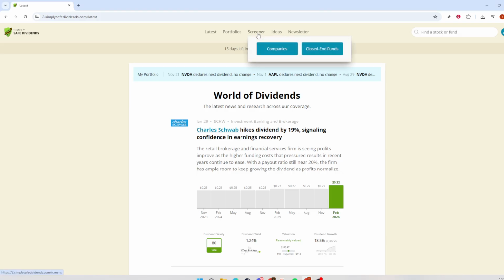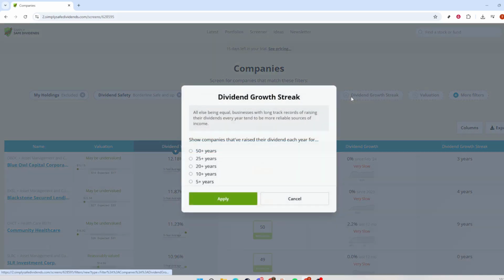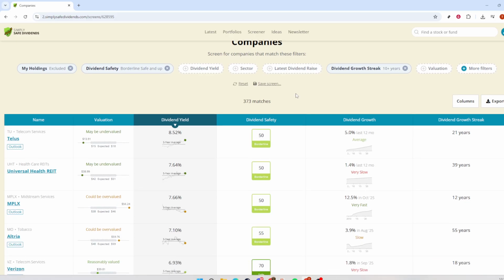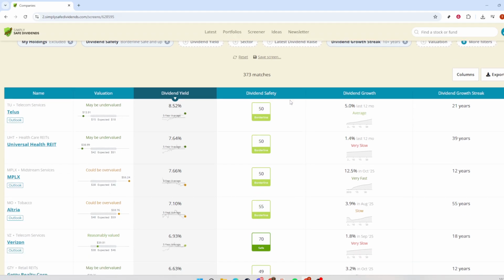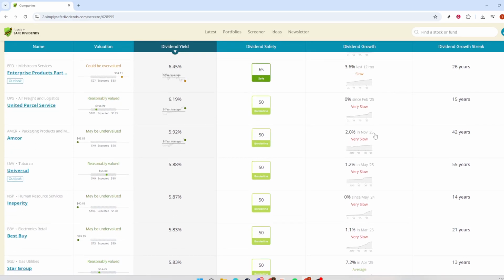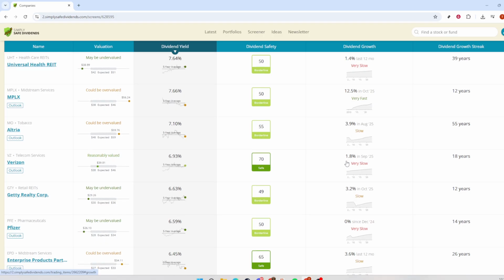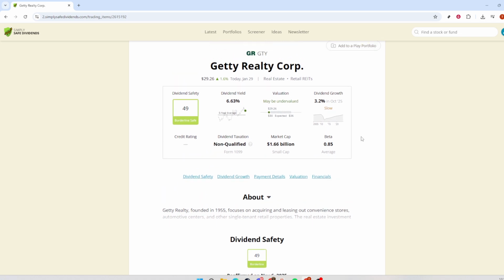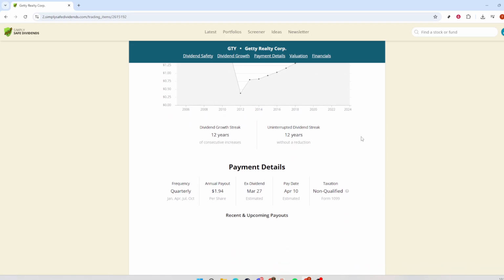How To Use The Dividend Screener In Simply Safe Dividends (2026 Guide)